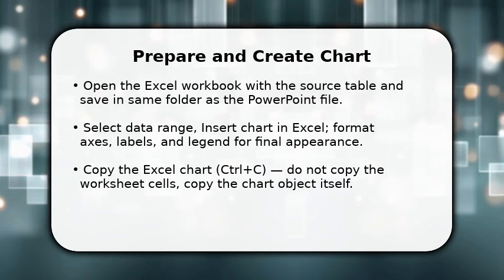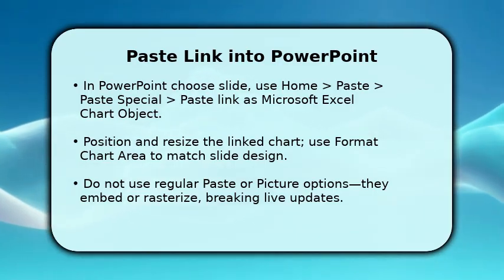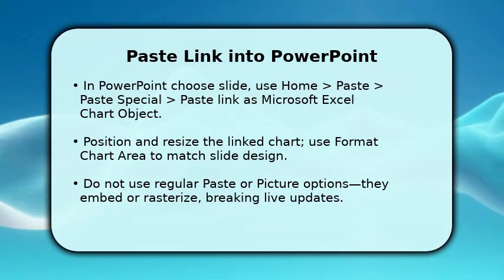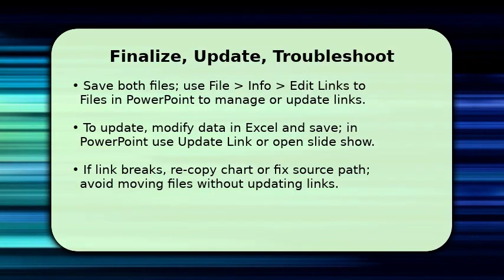How to Link Powerpoint Chart to Excel (only Way)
Learn the essential steps to link a PowerPoint chart directly into Excel for data analysis. This video guide provides clear instructions on how to import and manipulate charts within an Excel spreadsheet, enhancing your productivity in presentations.